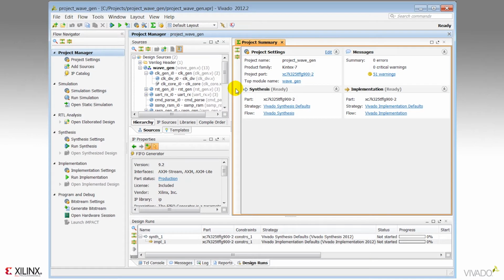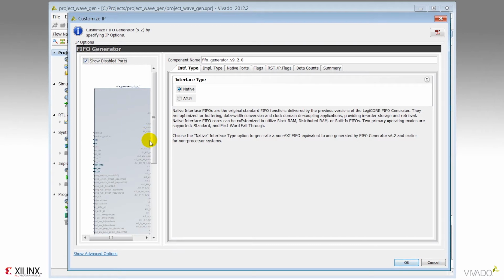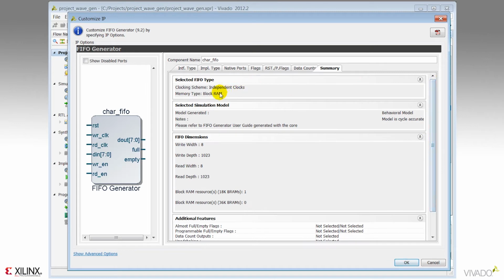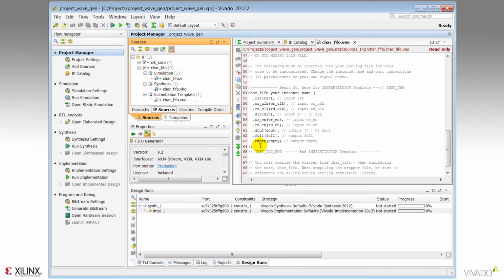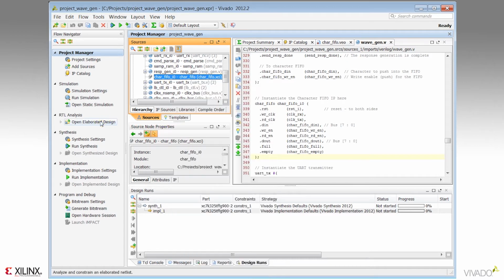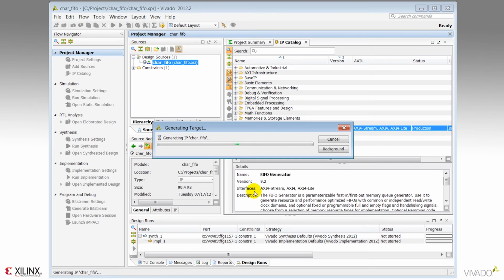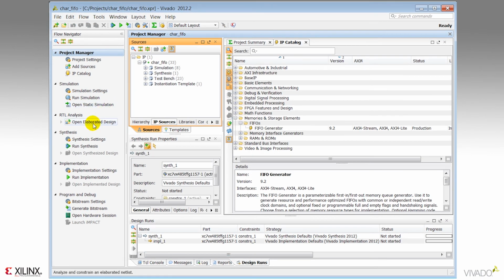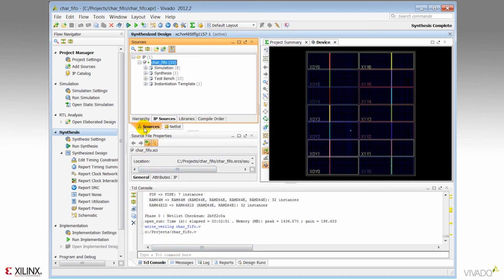Customizing and Instantiating IP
Learn how to customize, add and instantiate IP into a project using the IP Catalog. Specifically, the features highlighted include: launch IP Catalog, search and select an IP, customize an IP, add IP to a design, instantiate an IP into a project, creating a standalone IP project and generating a netlist.